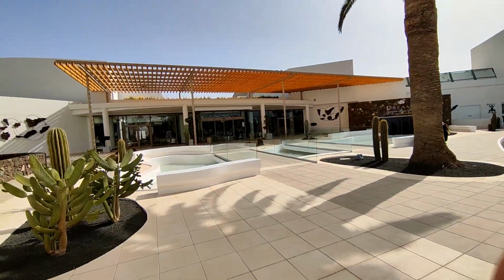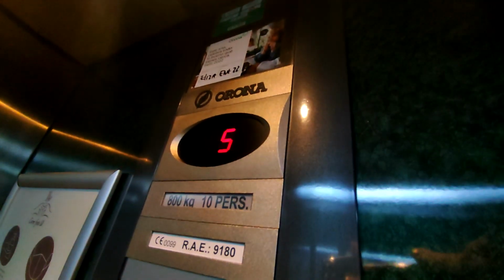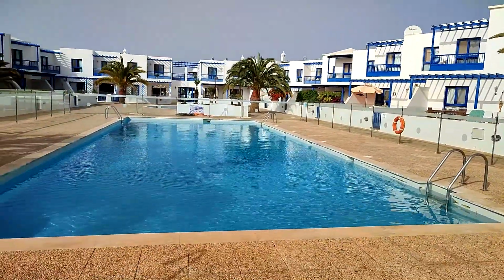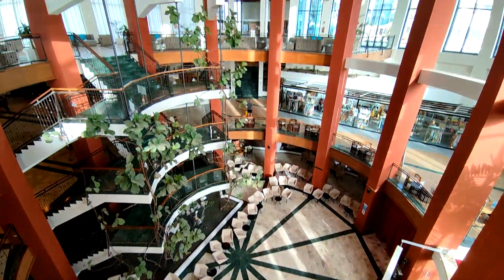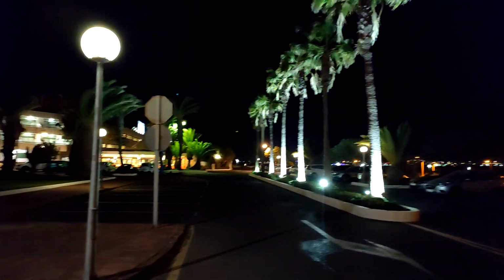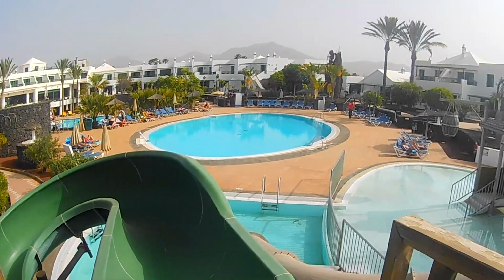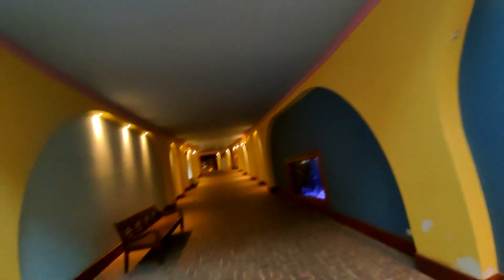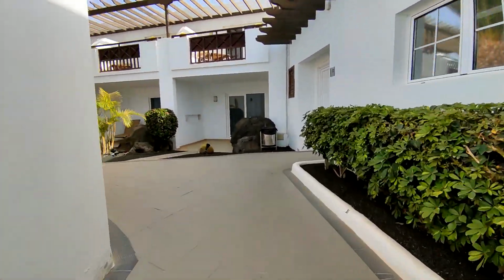Adventure in Lanzarote exploring resort hotels